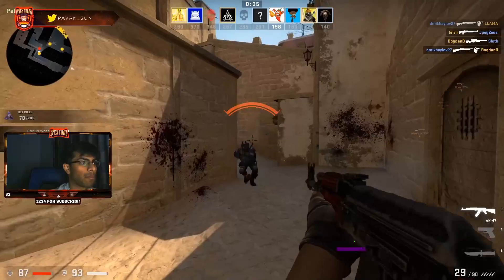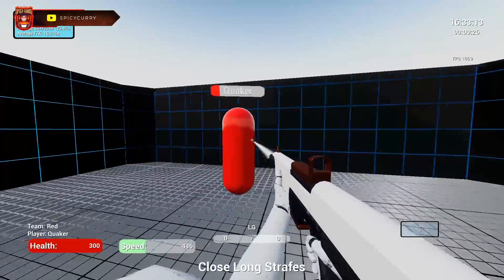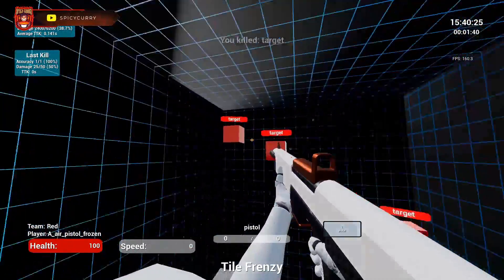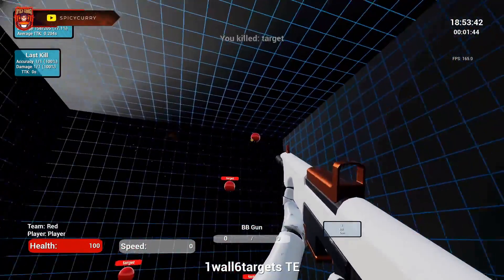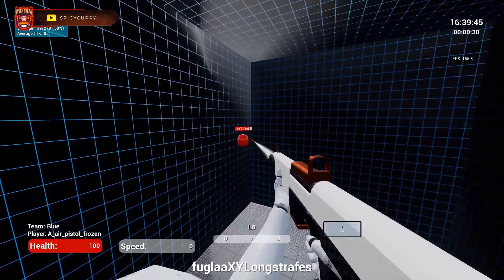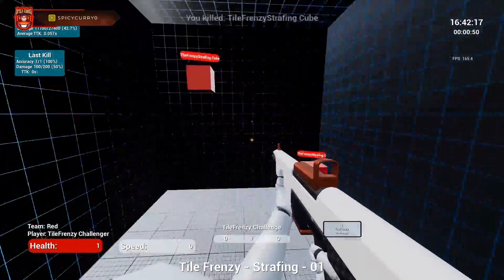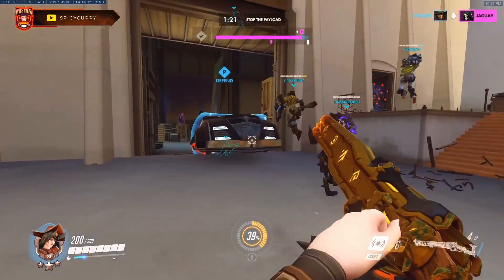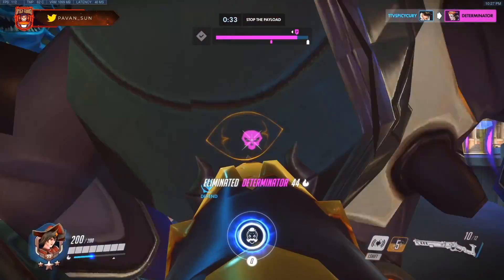Kovaak's Aim Trainer Beginner's Routine - IMPROVE your aim in Valorant, Overwatch, Apex and MORE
In this video I give you guys a Kovaak's Aim Training Routine for Beginners so you can improve your aim in games like Valorant, Overwatch, Fortnite, CS:GO, Apex and more.  I have taken an approach in this that first addresses the fundamentals of Mouse and Keyboard aiming and builds upon that so you guys have a stable foundation when it comes to tracking and hit-scan so you can go into your respective games and DOMINATE!